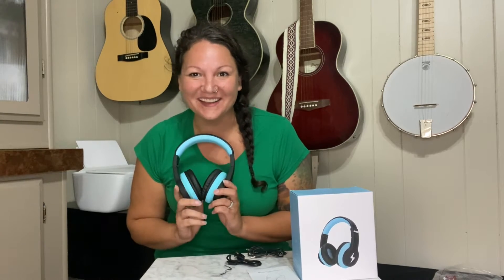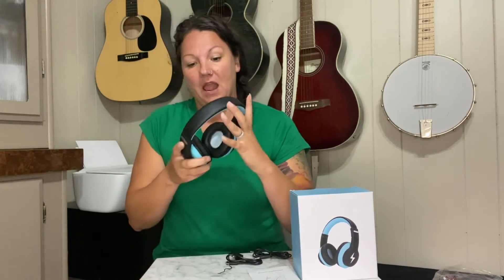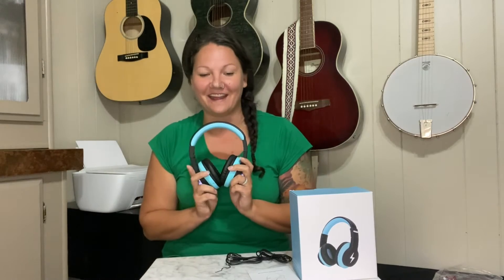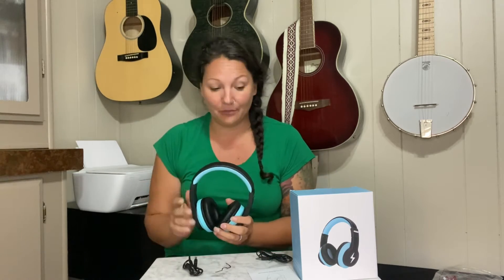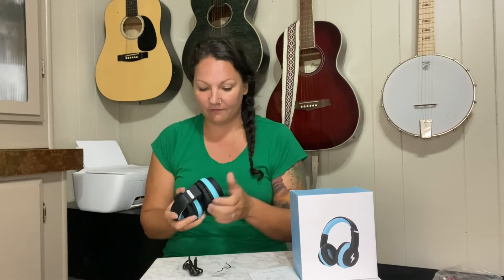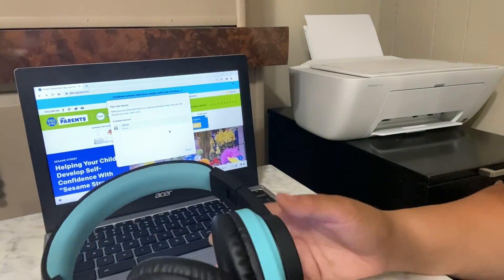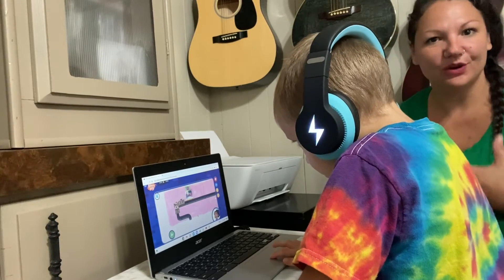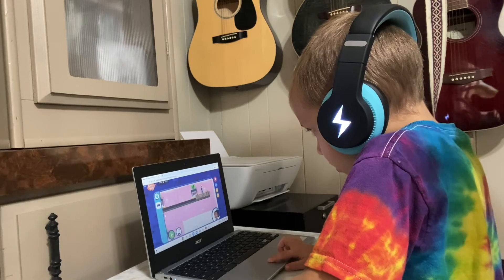Review of Kids Bluetooth Headphones, Colorful Wireless Over Ear Headset with LED Lights